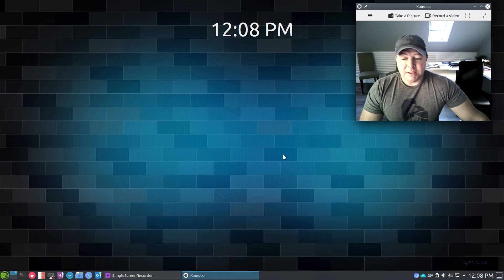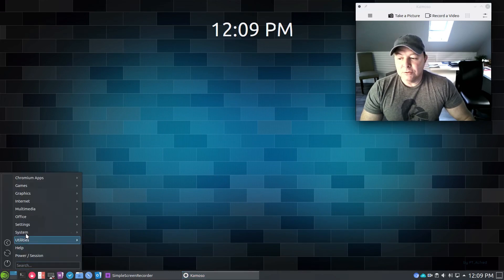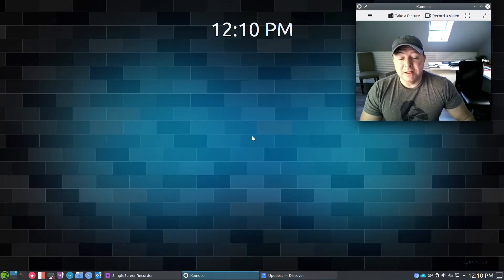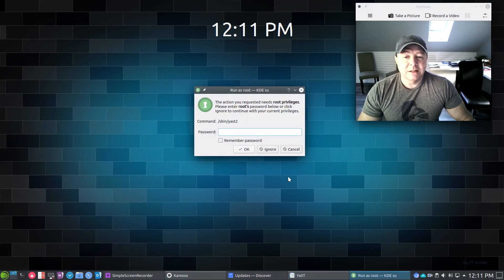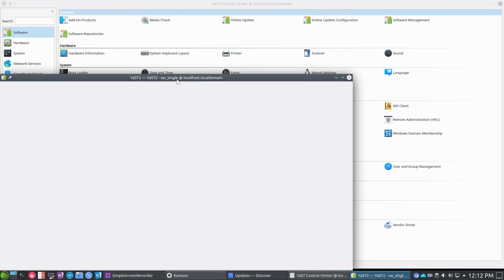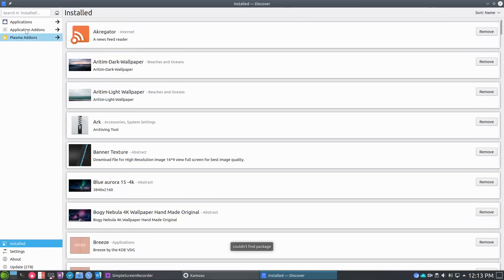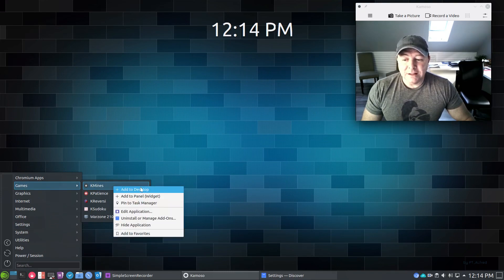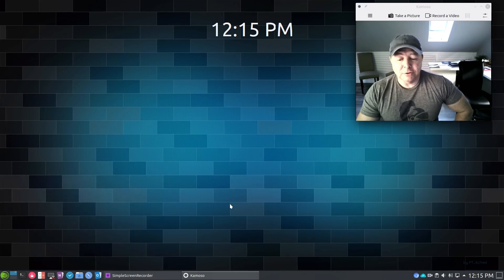OpenSuse Plasma 5.18 - Lets Talk